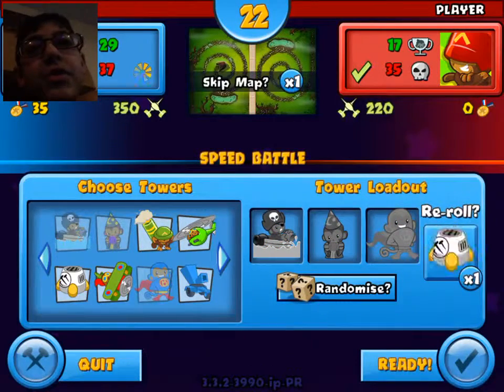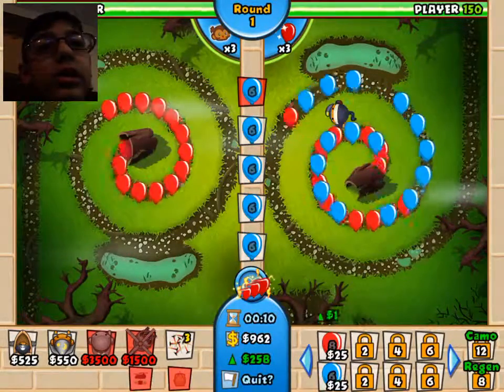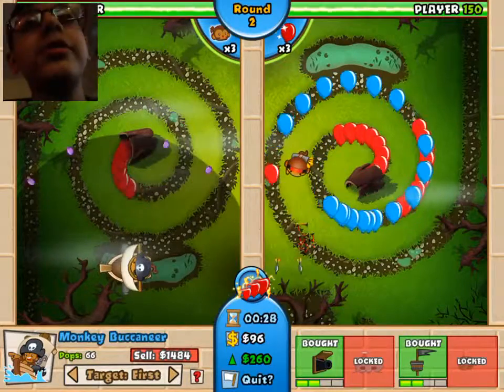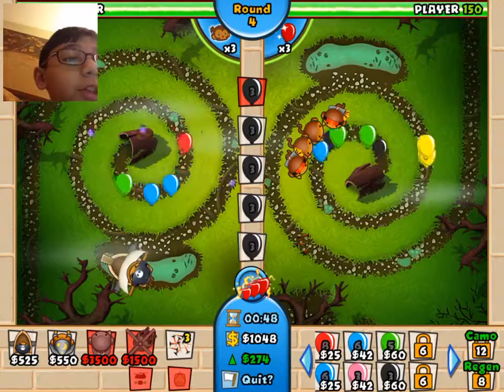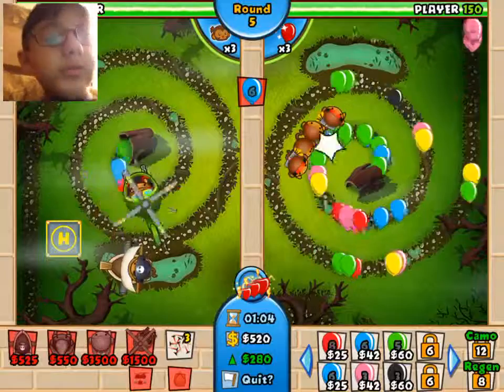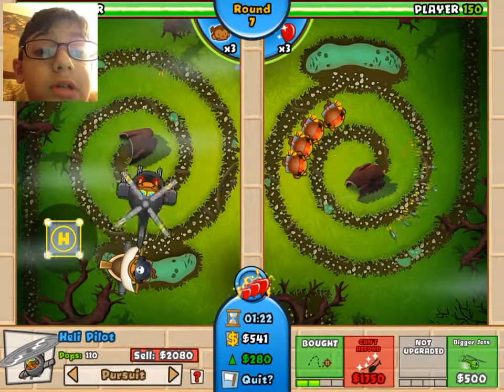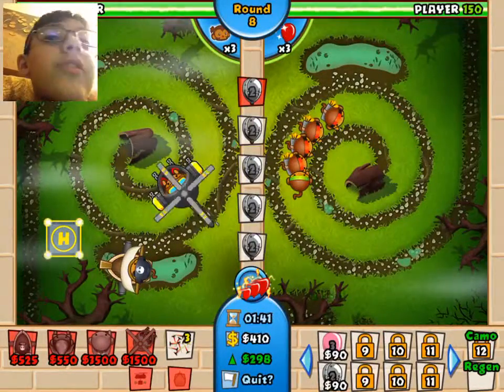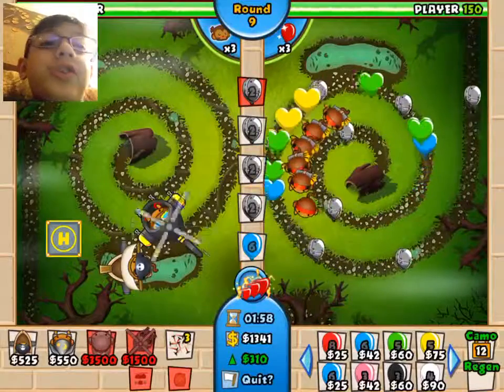Btd battles speed battle, I win :)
Video recorded with Everyplay. Download Bloons TD Battles on the App Store